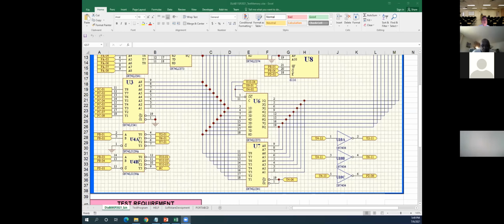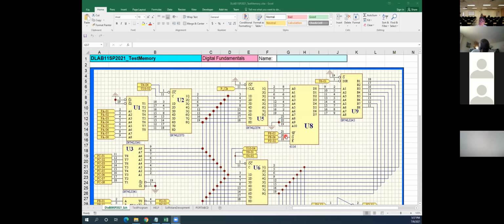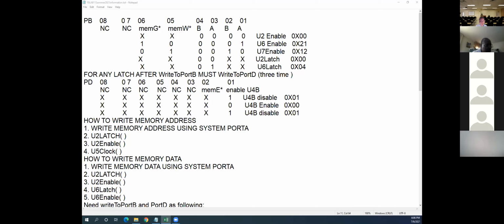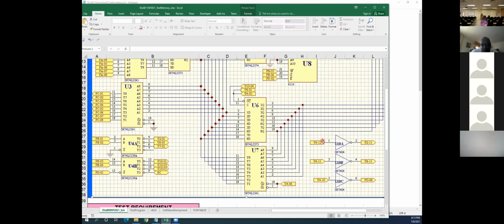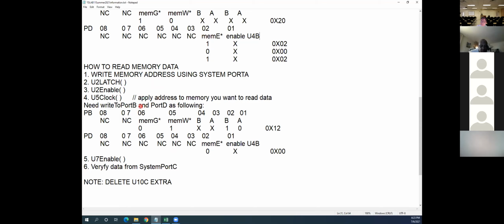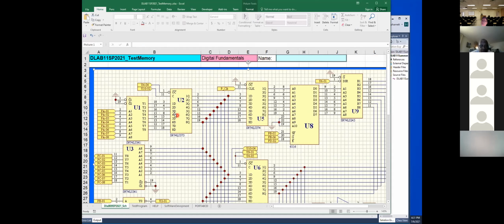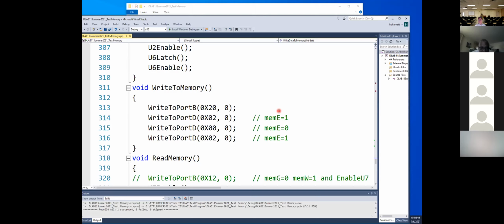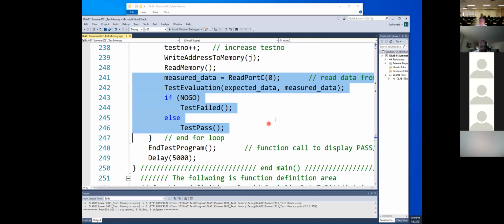Tech II DLAB11Summer2021Information